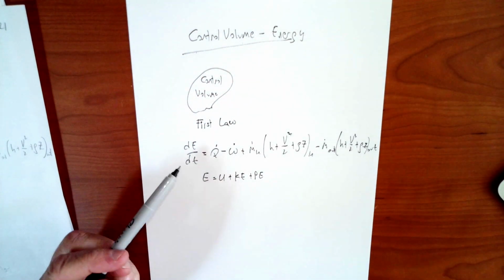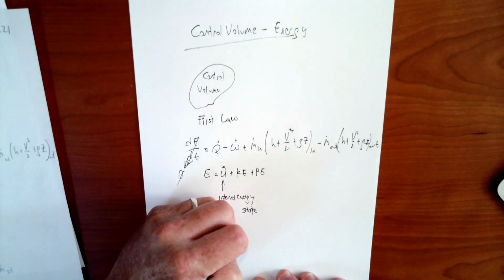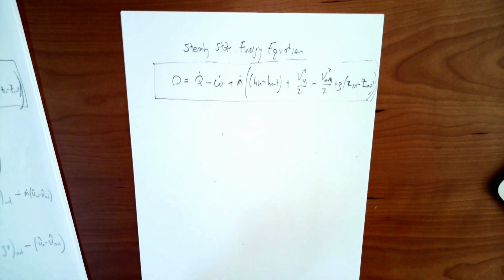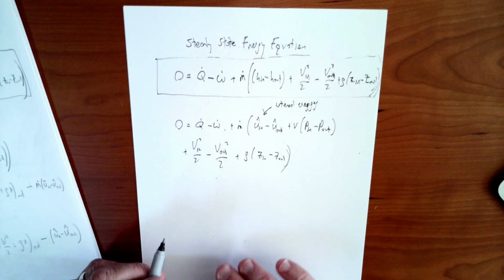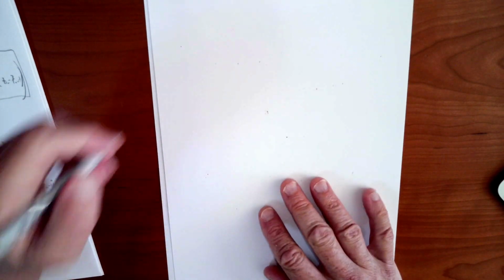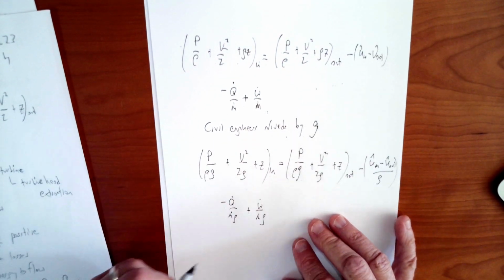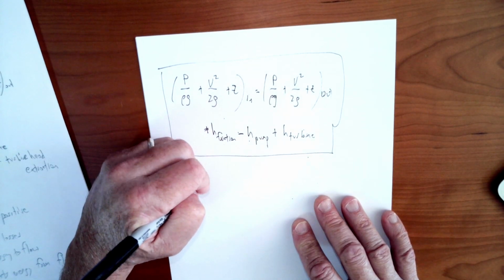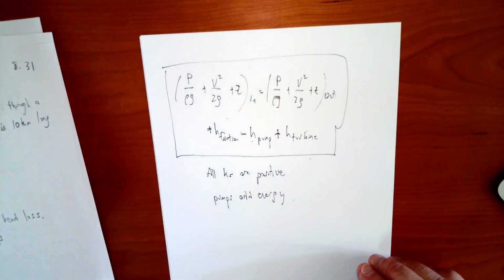Fluids 8.2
Control Volume - Energy Equation